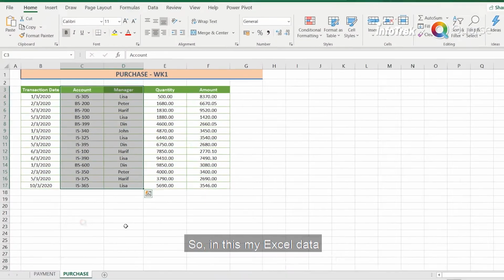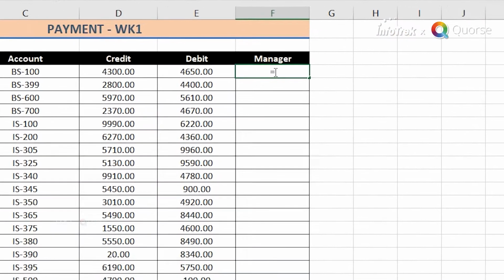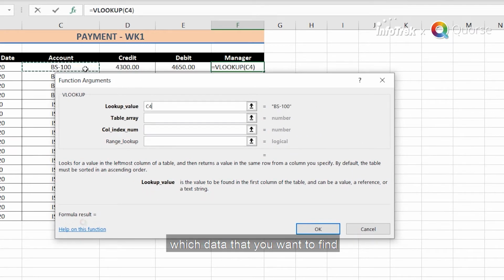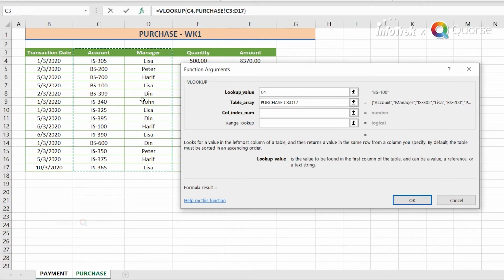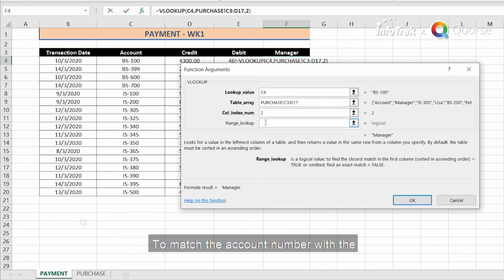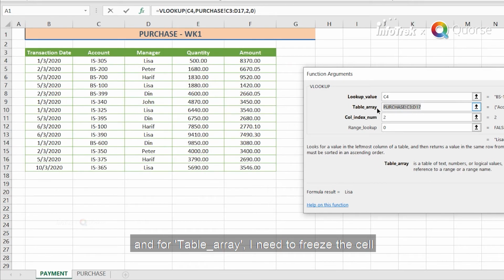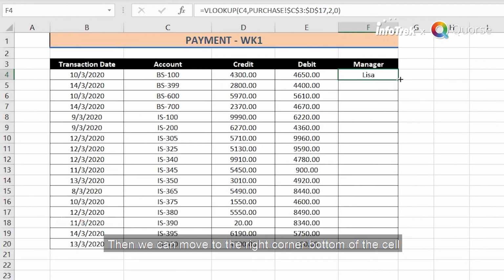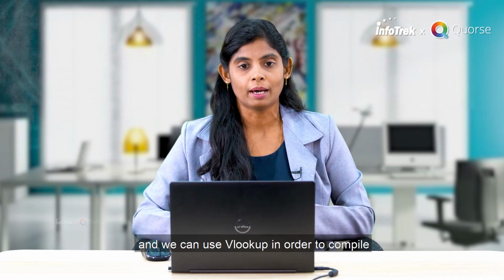How to use Excel VLOOKUP (Fastest Method)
Watch how Microsoft Certified Trainer Jarina uses VLookUp to sort her data - using the quickest proper method available!

Largest Training Search Engine at your fingertips!